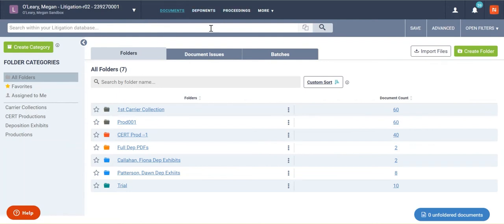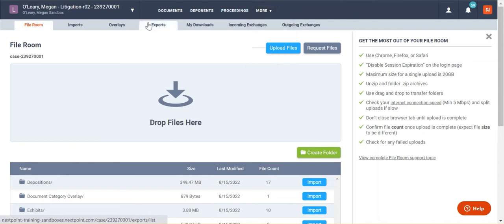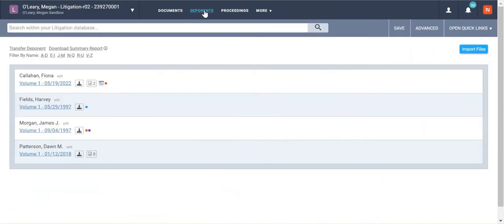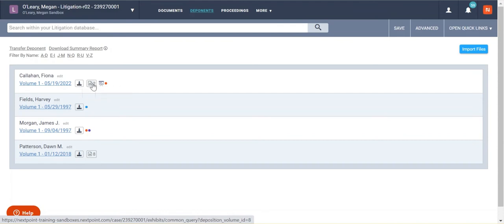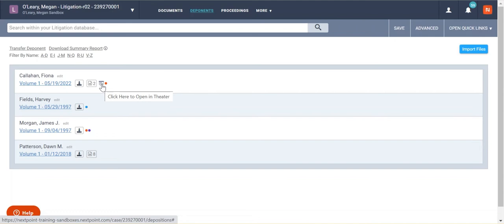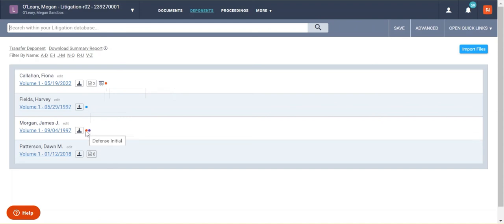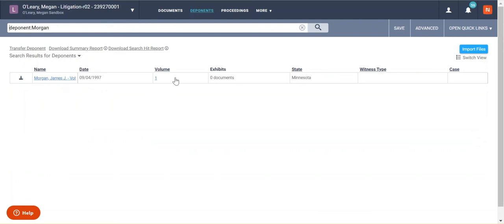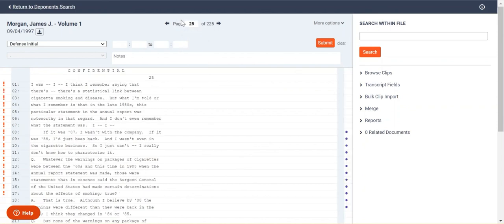Trial Preparation Software – Intro to Your Litigation Database (Part 1)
In Part 1 of our series on optimizing your litigation and trial preparation software, we provide an intro to Nextpoint's Litigation Database, a hub for all your-case building needs.

We cover:
• A walk-through of the layout of your Litigation Database and the tools available to your team
• The primary use cases of the Litigation suite and the role it should play in your case
• The difference between Nextpoint's Discovery suite and Litigation suite